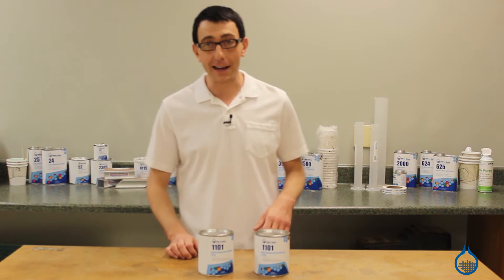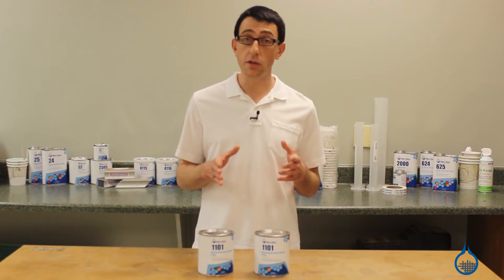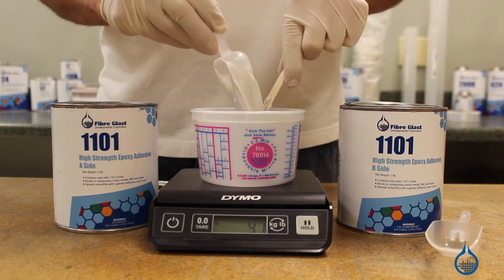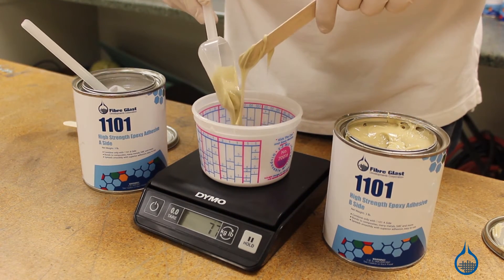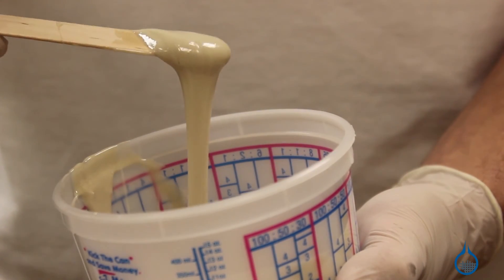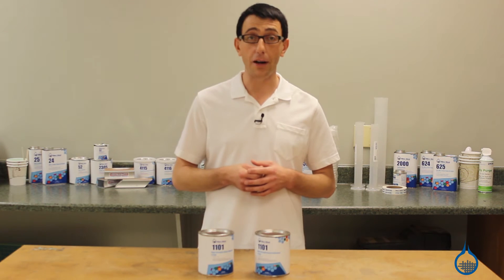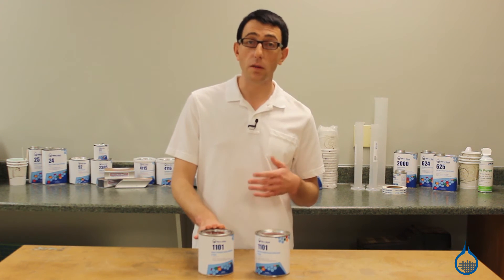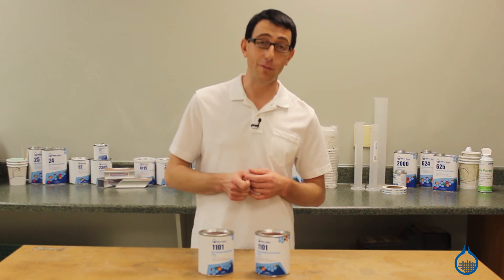1101 Epoxy Paste Bonding Adhesive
High Strength Bonding Paste

Our #1101 Epoxy Paste Bonding Adhesive is a high strength structural adhesive used to bond and assemble sub-components to form rigid final structures. The high viscosity provides excellent gap filling characteristics that strengthen loose fitting joints and panels. It forms tough durable bonds to composites, SMC, foam, wood, fiber glass, many metals, and even common construction materials. It is easy to use with its 1:1 mix ratio, and cures relatively quickly, developing sufficient "green strength" to allow bonded items to be removed from the holding fixtures and handled within a few hours.

Cure time is 6-8 hours at 77 degrees F. The cured material has excellent strength, as well as, good resistance to weak acids, moisture and weather.